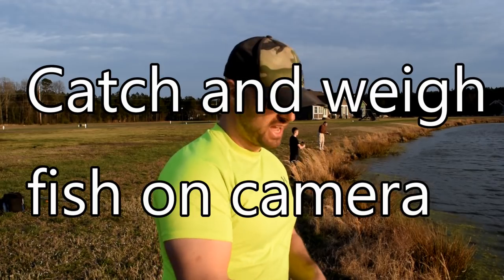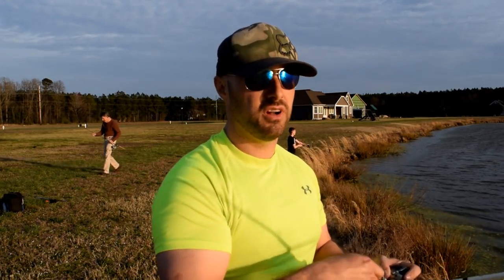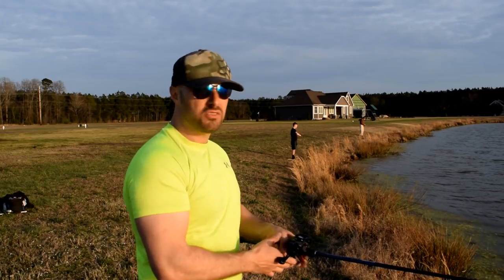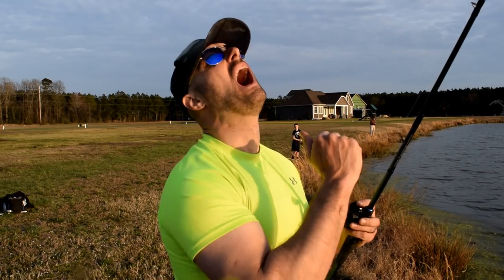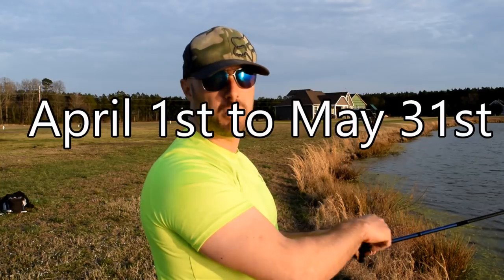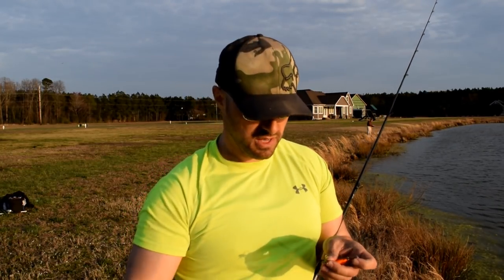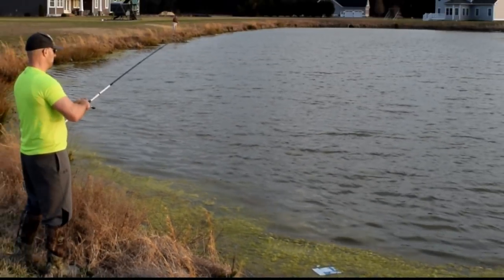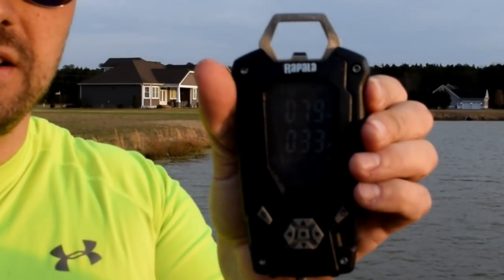Massive free bass tournament - on YouTube! (Spread the word!)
NOTE: The tournament leaderboard will NOT be visible on the app, it is web based only for now!

To get involved, you need to:
- Download the Connect Scale App
- Create a user name (preferrably the same as your channel)
- Android users - make your password TEMP, and send me your user name in an email!
- When you catch a fish, snap a picture and add the catch info
- iPhone users can then load the catch to the tournament directly
- For now all entries (including Android) will be synced once a week
- If you already have catches for the tournament, go back and add them on your Connect Scale account!

The Spring Bass Open, hosted by Gmoneystrong Outdoors on YouTube. This bass fishing tournament is free to enter, and open to anyone with a YouTube channel!

The tournament will run from April 1st to May 31st. This is a great way to network and grow your YouTube channel!
There will be prizes awarded every two weeks, picked from these top fish. The biweekly prize winners will be picked during a livestream on Fishy Angler on YouTube.
At the end of the tournament, the overall champion will be the channel with the heaviest bag (top five fish). There will also be prizes based on the based individual fish. Sponsors are still coming in, and prizes will be announced in the next few weeks. If you are interested in being a sponsor, let us know!

Rules:
2. Catch and weigh the fish on camera, and post to your channel
3. Mention our channel and the tournament in your video
4. Largemouth, smallmouth and spotted bass are eligible
6. Top five fish for each channel will be considered. You can replace fish at any time and upgrade as you go.

Gmoneystrong Outdoors is a YouTube channel that follows the outdoors adventures of a young man and his stepfather. We are located in Delaware, where we do most of our hunting and fishing. We hunt for whitetail deer, turkeys, and waterfowl. We love bow hunting! We also fish for a variety of species, including largemouth bass, striped bass, flounder, and we fish offshore for tuna, mahi mahi and billfish.